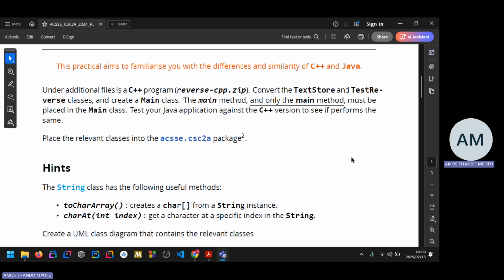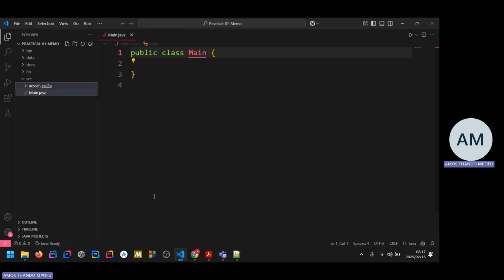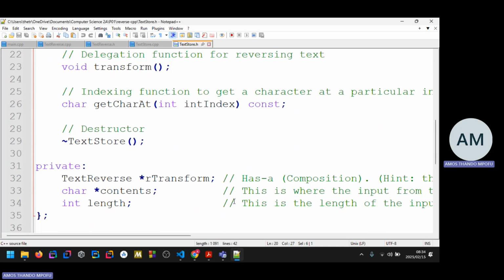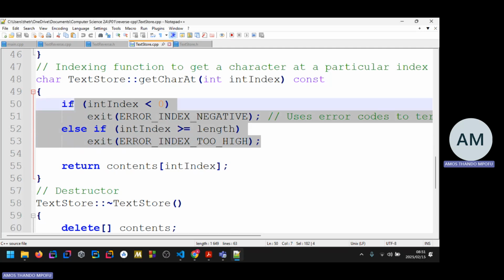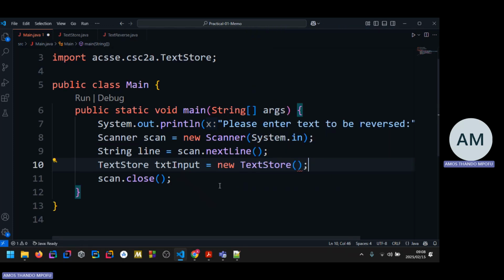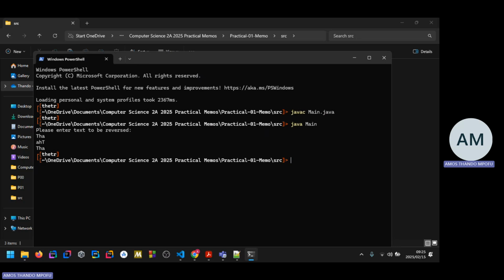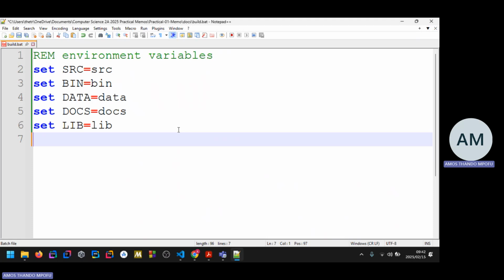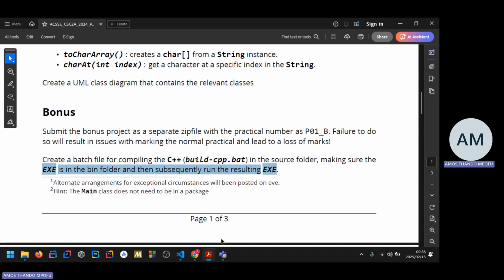Computer Science 2A: Practical 01 Memo